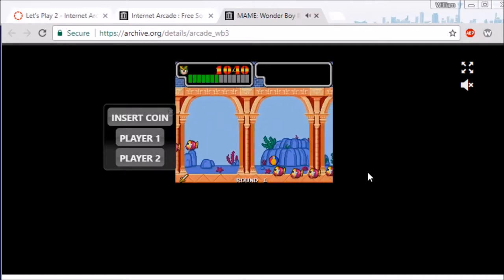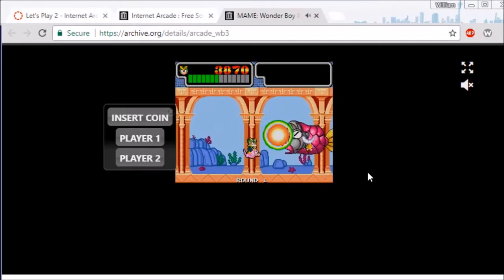Wonderboy III Let's play